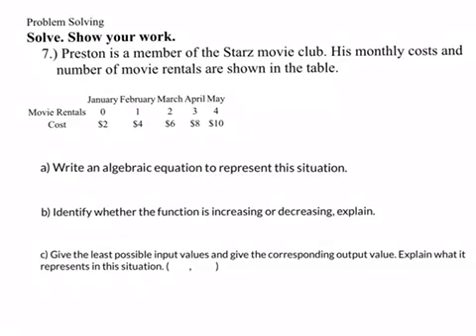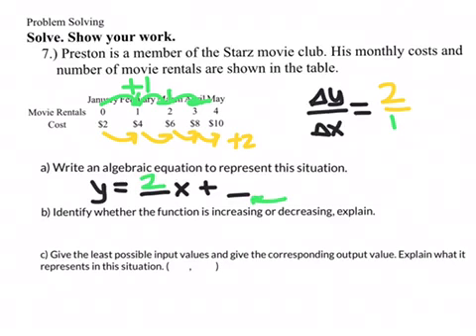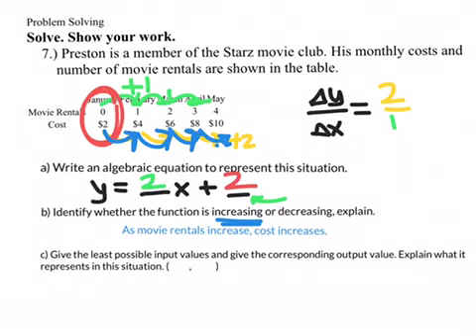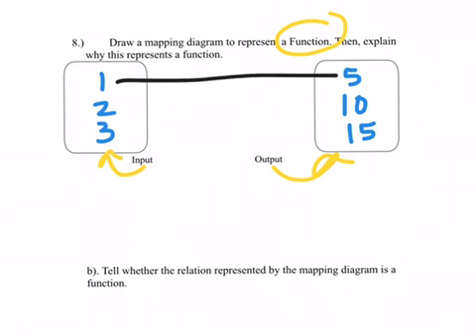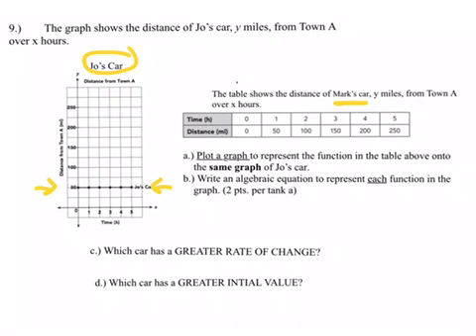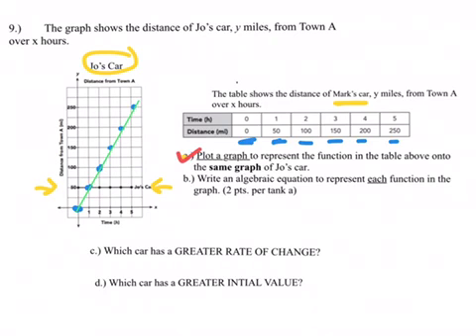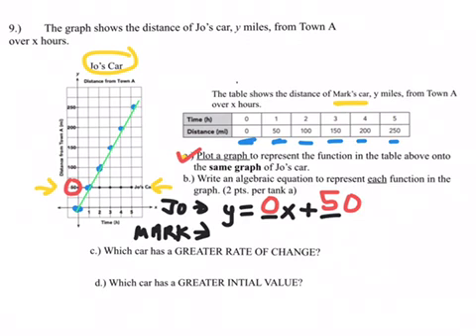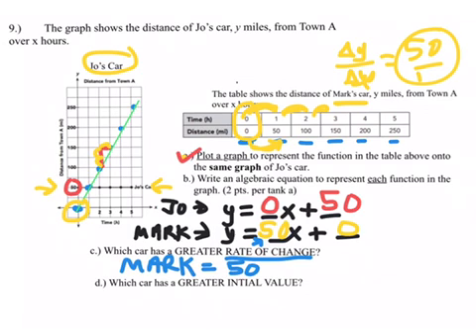Chapter 6 study guide part 2 (7-10)